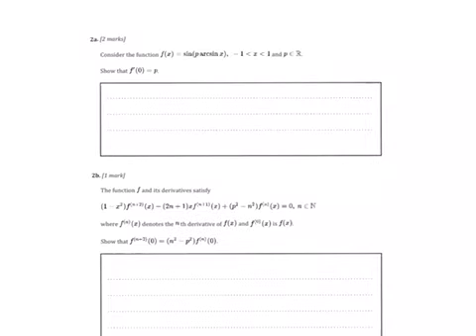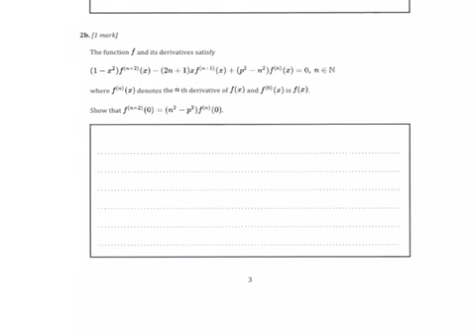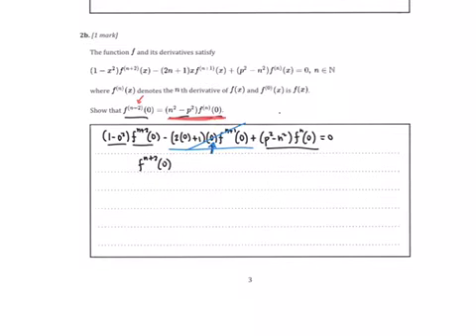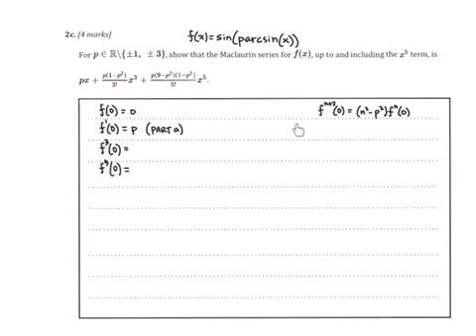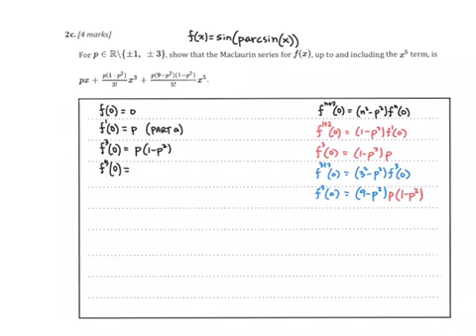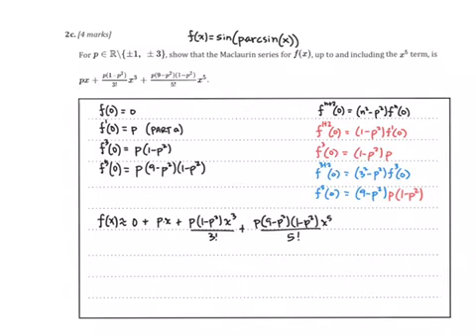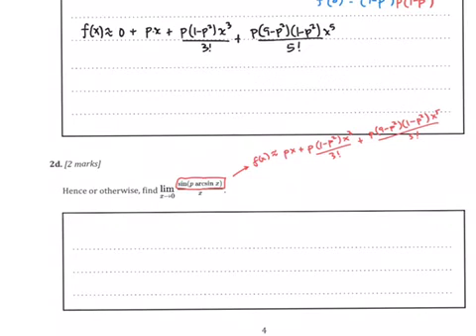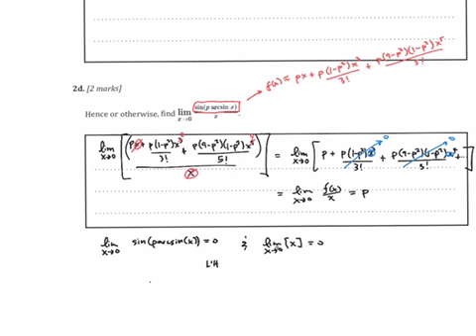IB Exam Prep Week #4 Problem 2